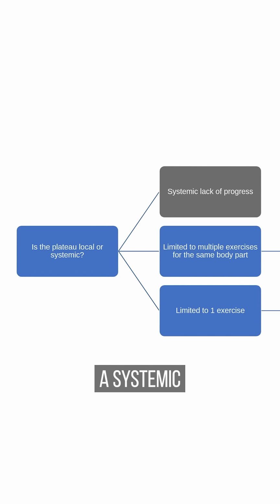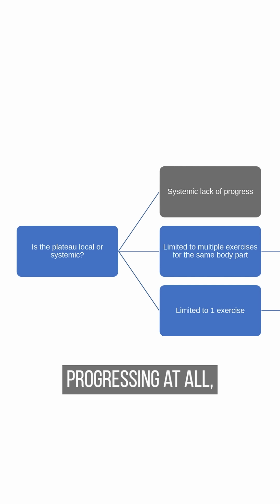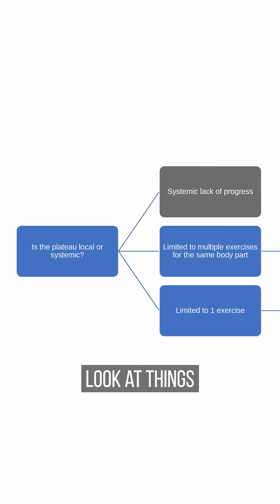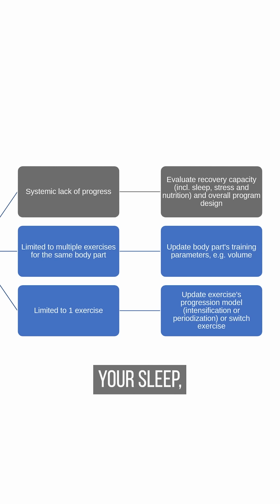How to keep building muscle after the newbie gains - Types of plateaus